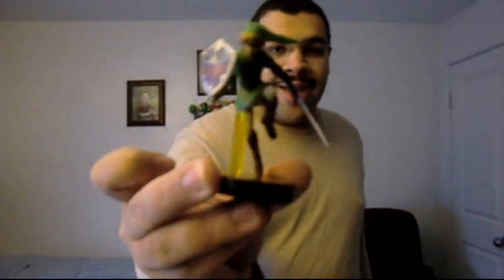Pikmin Obtains His Fourth Amiibo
The Fight is On!

And it turns out the second video for 2015 isn't Tops 86, but this. Don't worry. Tops 86 will show up soon.